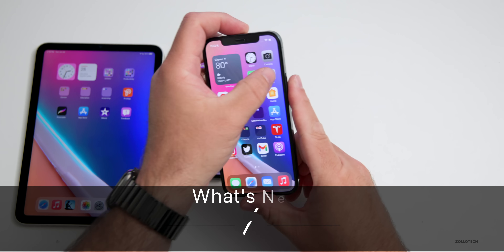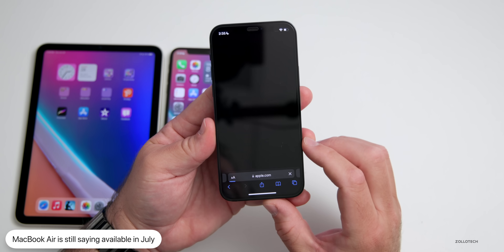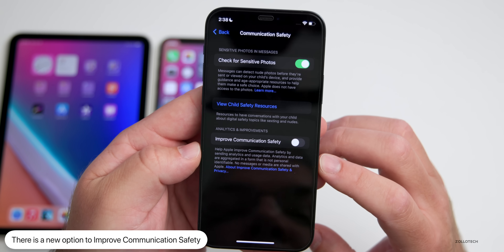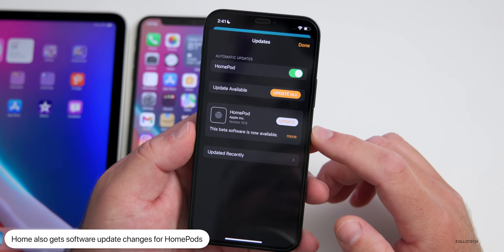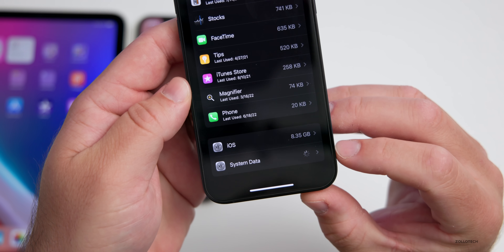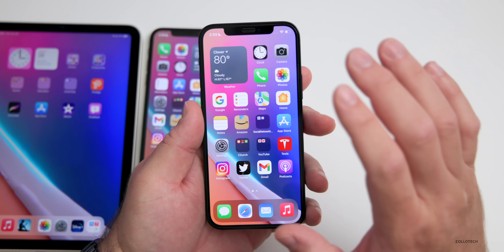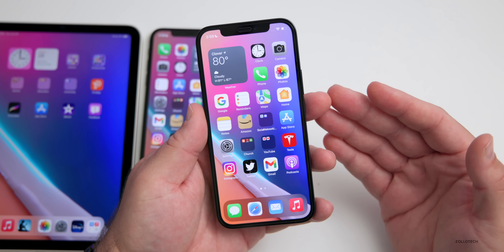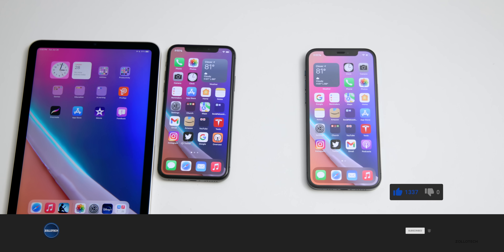iOS 15.6 Beta 4 is Out! - What's New?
iOS 15.6 Beta 4 is Out - What’s New? | iOS 15.6 Features, Changes and Updates

iOS 15.6 Beta 4 Released to developers and public beta testers all supported devices and brings with it bug fixes and security updates for iPhone. Apple also released Beta updates for iPadOS 15.6, watchOS 8.7, and macOS Monterey 12.5,  HomePod OS 15.6.

In this video I go over what’s new in iOS 15.6 and iPadOS 15.6 Beta 4 software and cover all the features, updates, changes, bugs, battery life and when to expect iOS 15.6 RC and the iOS 15.6 Public Release.

***Chapters***
00:00 - Introduction
00:14 - Size
00:25 - Apple also released
00:43 - Build Number
00:56 - Modem Update
01:12 - PodCast Creator Email
01:27 - MacBook Air
02:12 - Features Changes and Updates
05:23 - Known and Resolved Issues
05:59 - Storage Bug
06:45 - iPhone Overheating
07:14 - iOS 15.6 RC and Release
07:40 - iOS 16 Public Beta Release and Beta 3
08:30 - Should You Install iOS 15.6 Beta 4?
09:00 - Battery Life
09:39 - Performance
10:06 - Benchmarks
11:06 - Outro